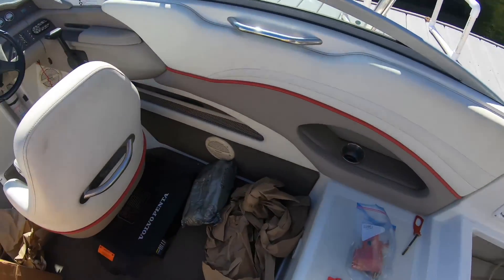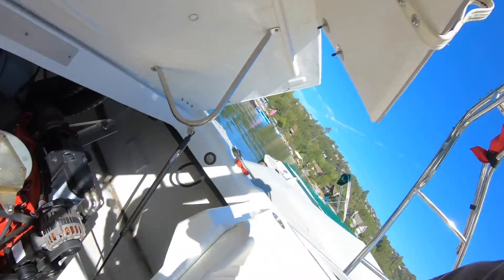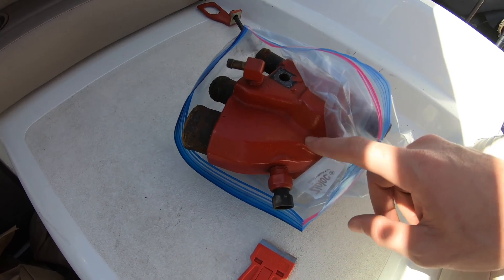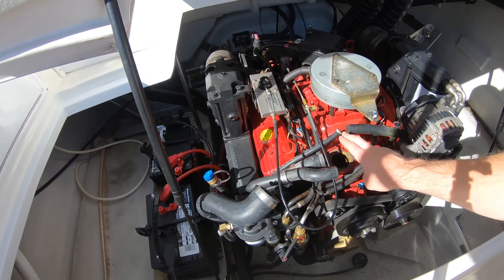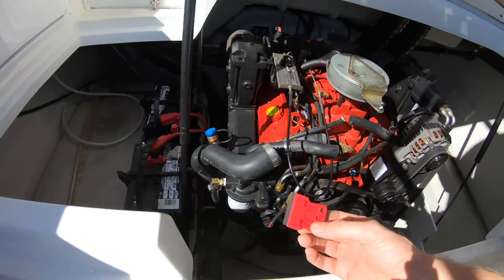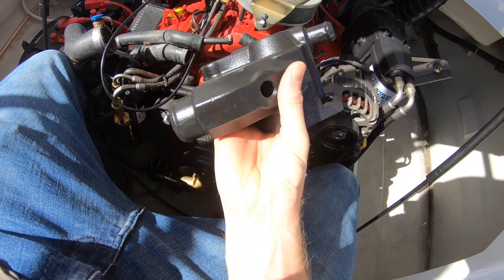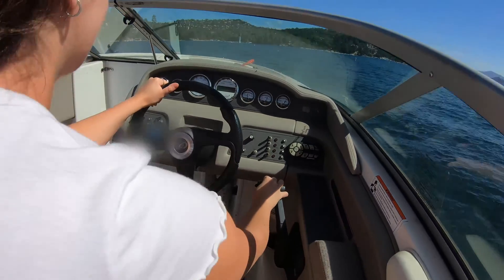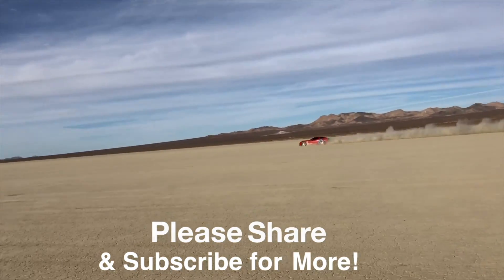Fixing An Overheating Inboard Boat Engine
Here is how I diagnose and repair an overheating boat engine without pulling it out of the water. Pdf